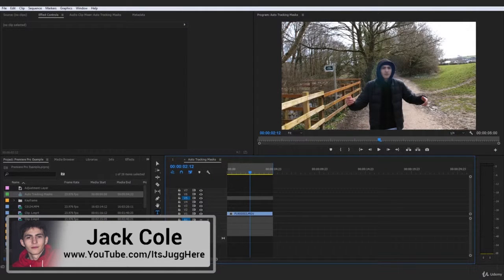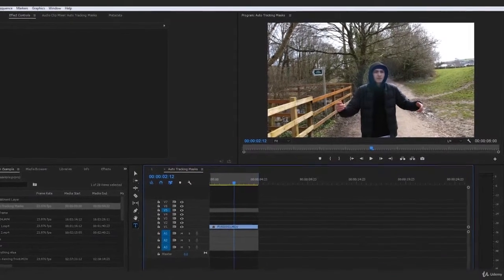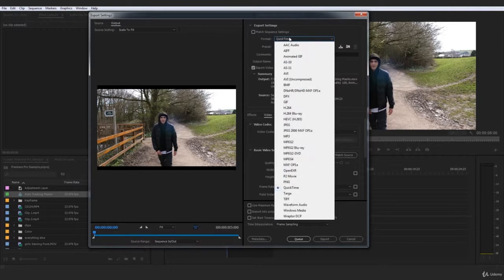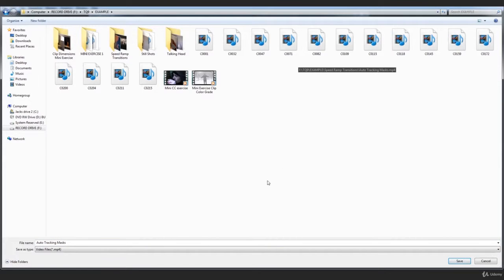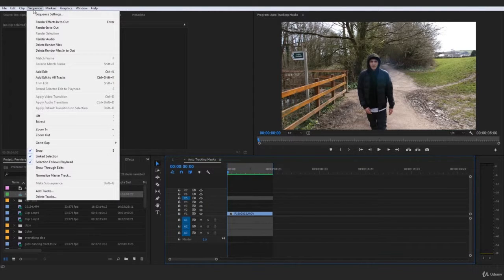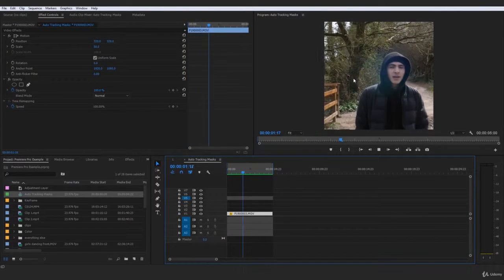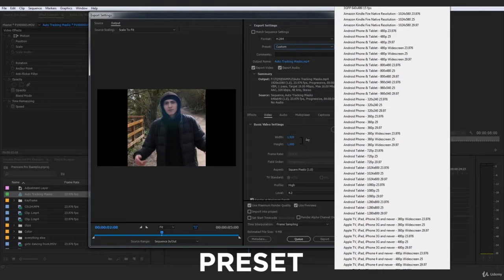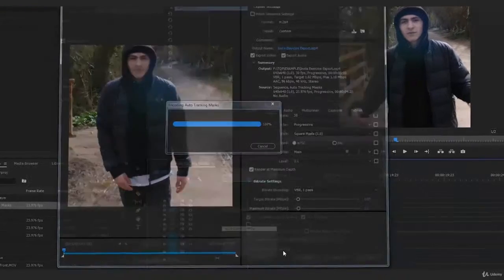6 EXERCISE Export Two Different Presets